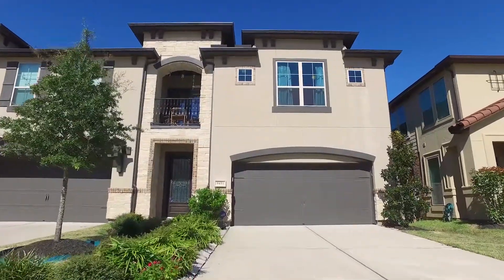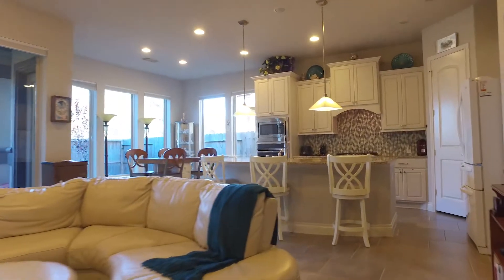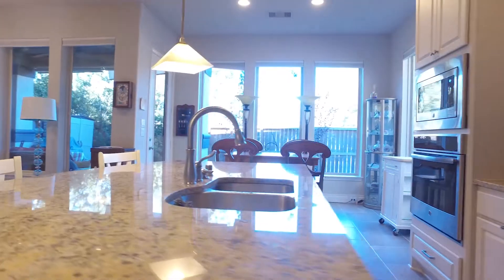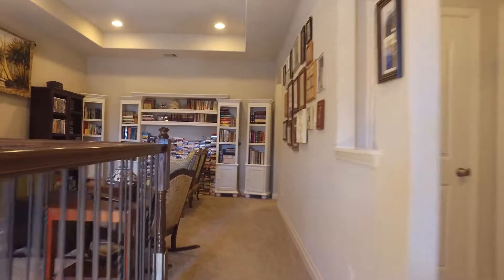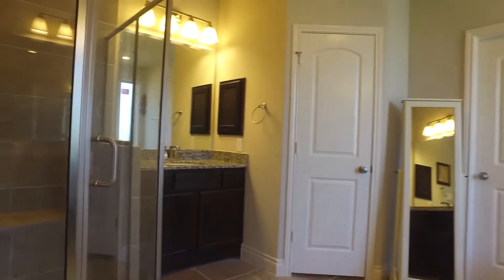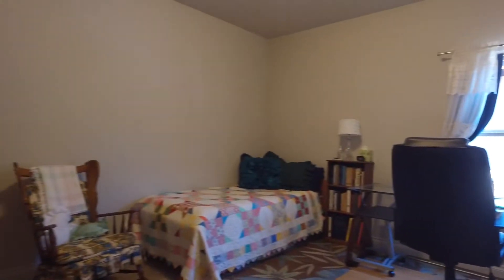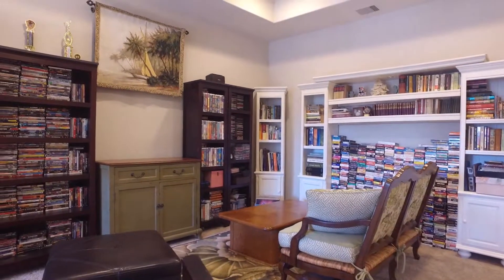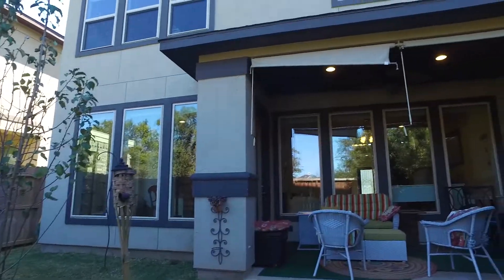9451 Scanlan Heights Lane, Missouri City, TX 77459 With Voice Over